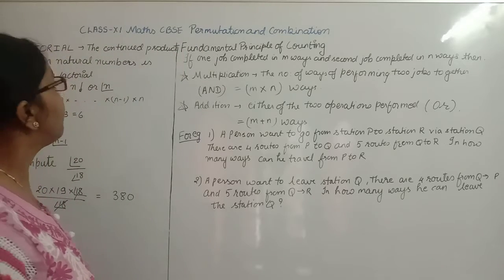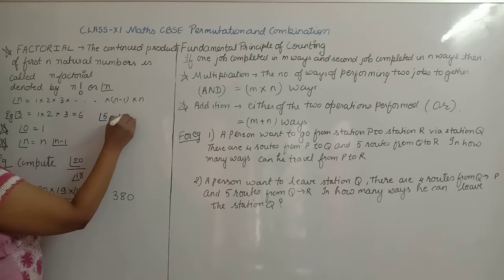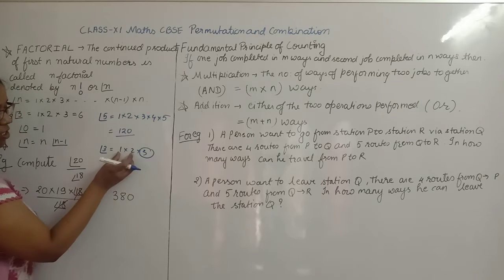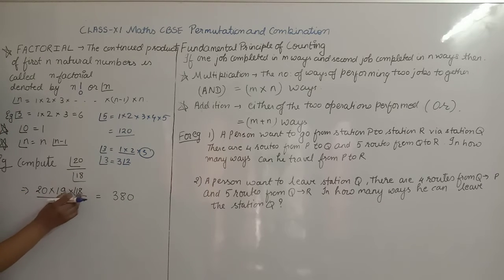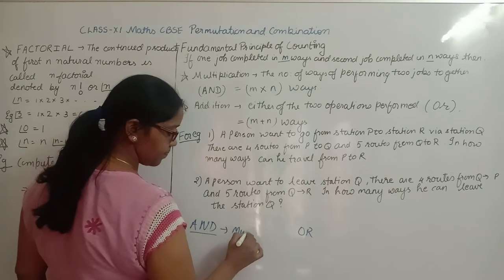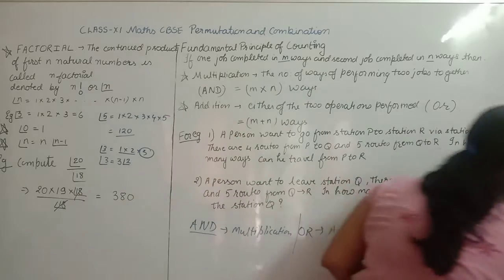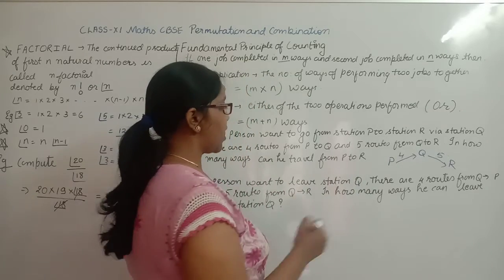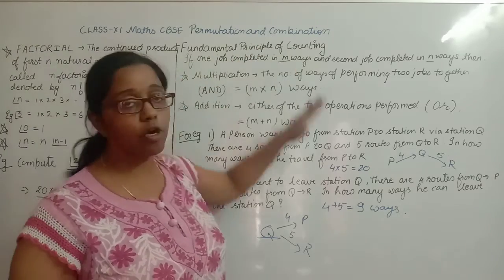CLASS 11 CBSE MATHS CH 7 PERMUTATION AND COMBINATION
EASE COACHING CLASSES | CLASS 9,10,11,12 |BY REENA GUPTA |EASE CLASSES BELIEVES IN TRUE TEACHING |ALWAYS WELCOME THE DOUBTS OF STUDENTS | STUDENTS CAN ASK THEIR DOUBT IN COMMENT SECTION | STUDENTS  ALWAYS GETS THE ANSWER OF THEIR DOUBTS |